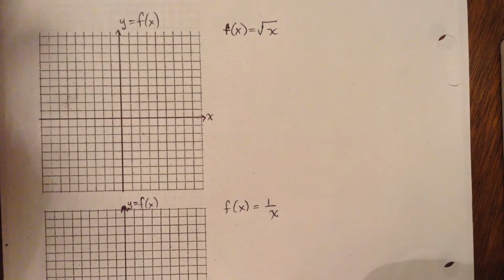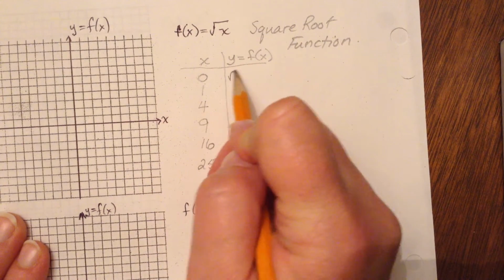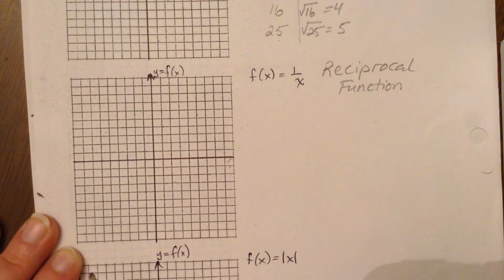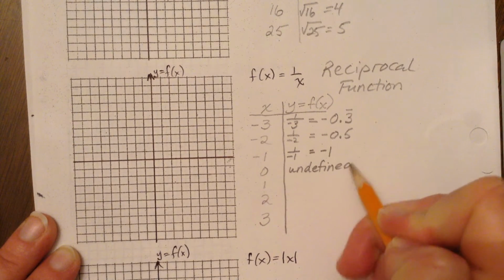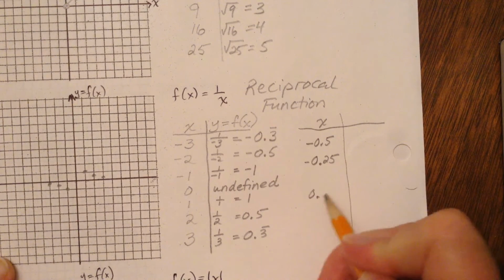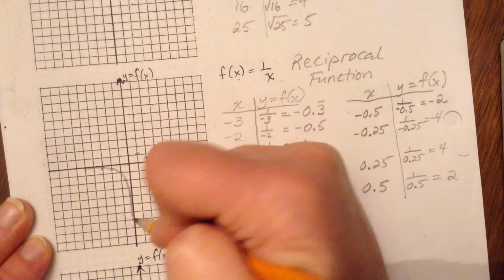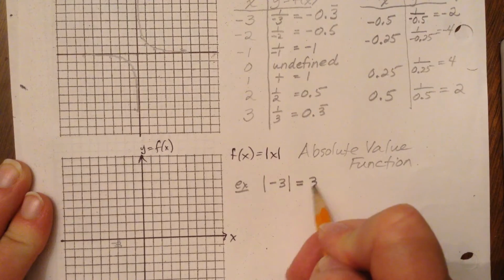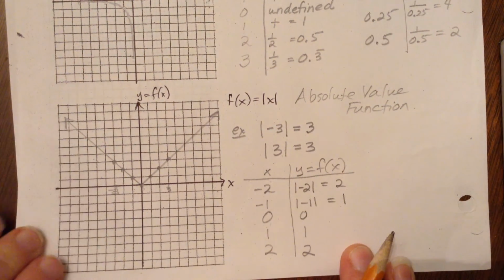Graphs of Basic Functions (Part 2)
This video reviews how to create a table of values and a graph of the basic Square Root, Reciprocal and Absolute Value Functions. (Note - there is a small error somewhere on the video - if you find it, see me in class for a reward!)